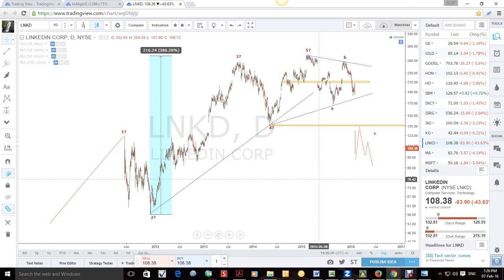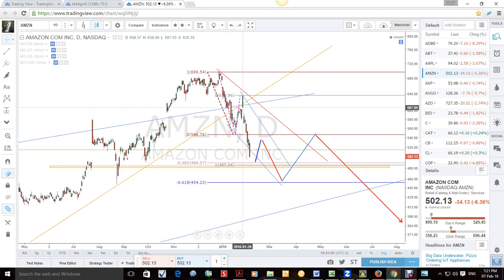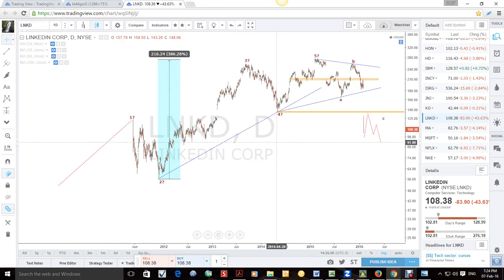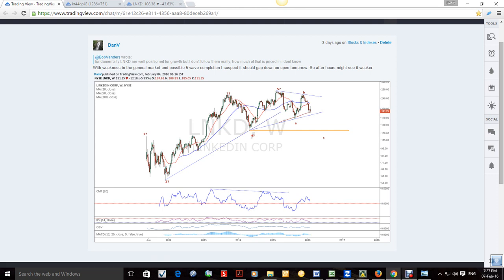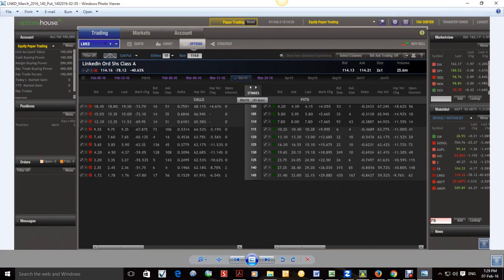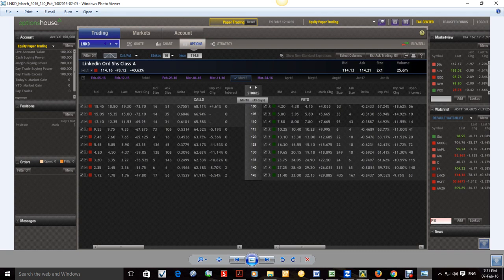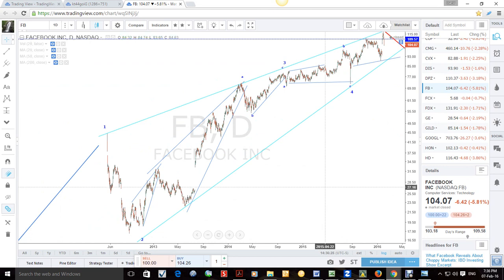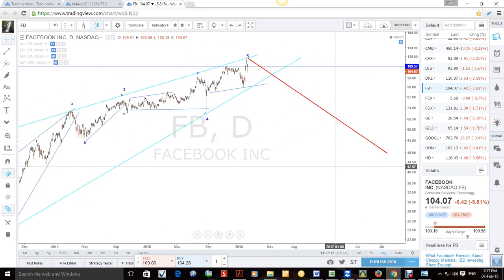Options as powerful tool in growing wealth LNKD 07 02 2016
This sort of trade do not come along every day, but is an example of how Options could be very profitable.  However, correct use of Options and timing entry often produces 3 - 5 time reward per unit of risk taken.